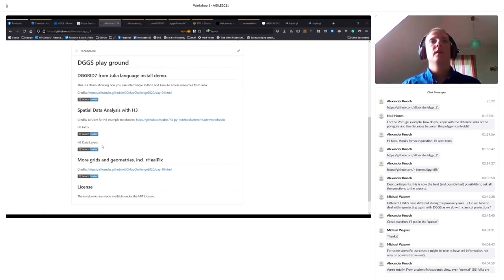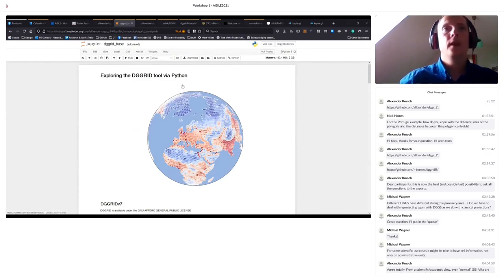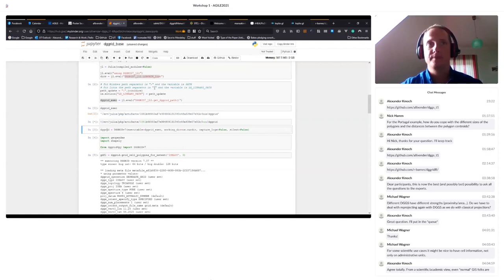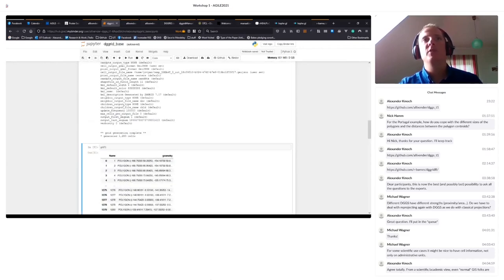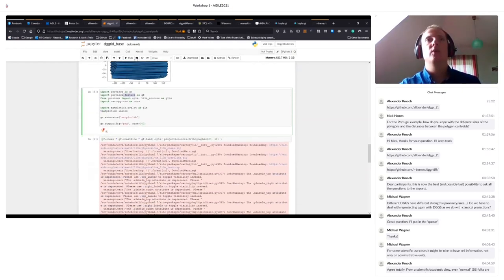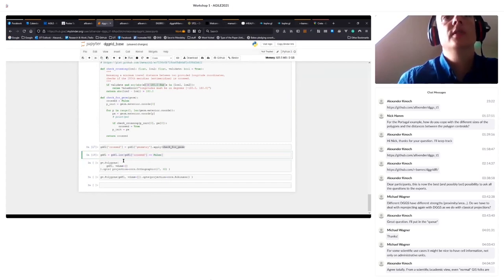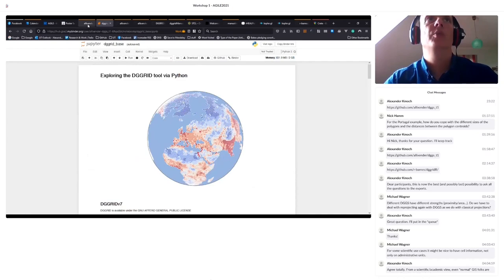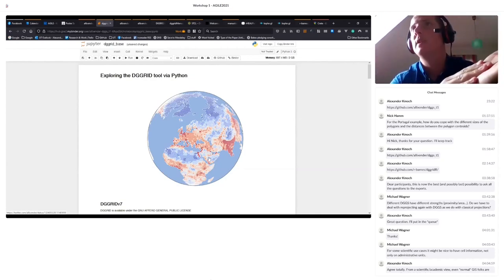DGGS - 4. DGGRID | AGILE Conference 2021 Workshop Working with Discrete Global Grid Systems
Please cite when referring to our materials:

Kmoch, A. (2021). Working with Discrete Global Grid Systems - AGILE 2021 workshop materials (Version 1.0.0) [Computer software].

The main objective of this workshop is to introduce the attendees to the theoretical background of Discrete Global Grid Systems (DGGS), current real-world implementations with exemplary use cases. In the subsequent discussion, we aim for an interactive exploration of additional use cases and the convergence of DGGS with traditional GIS and Spatial Analysis methods for non-expert impactful adoption of DGGS.

The workshop consisted of several parts:

4. Grid generation, data indexing and sampling with DGGRID

AGILE is the Association of Geographic Information Laboratories in Europe. The workshop took place as part of the AGILE Conference 2021: